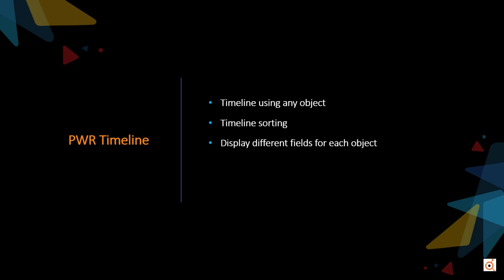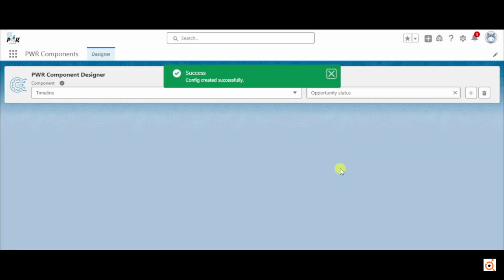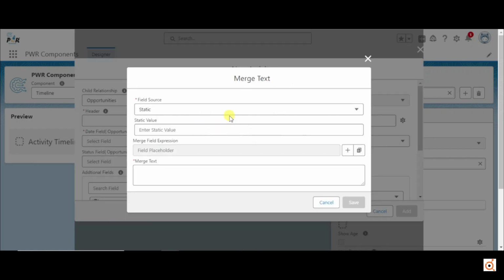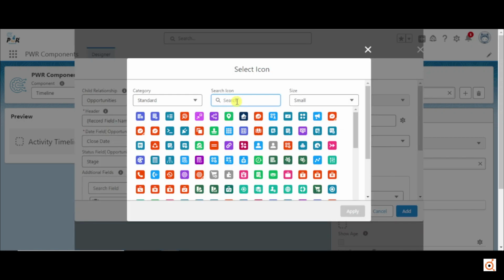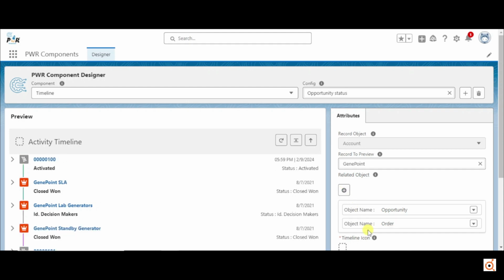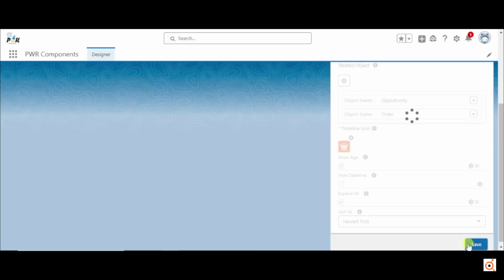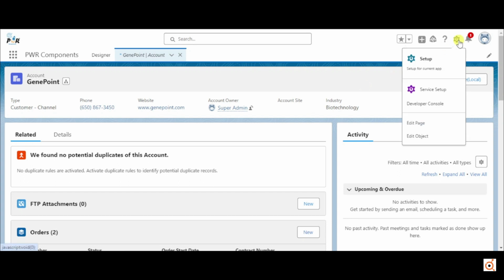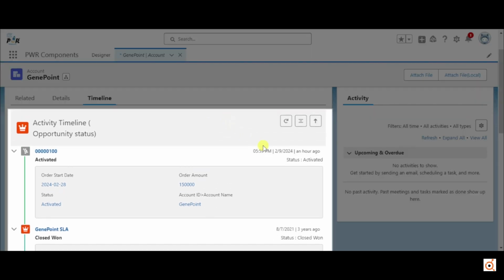PWR Timeline Configuration